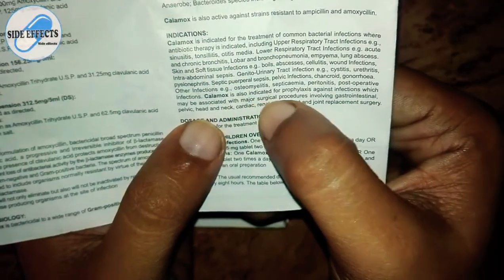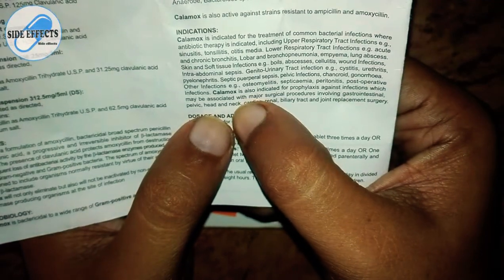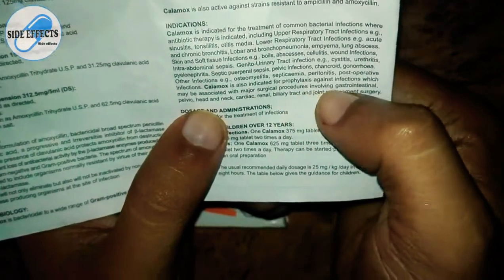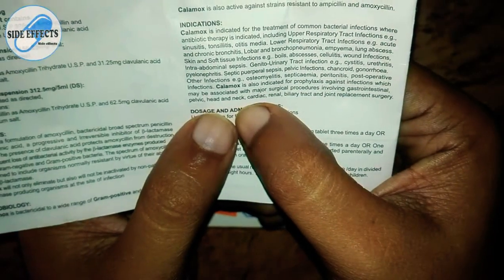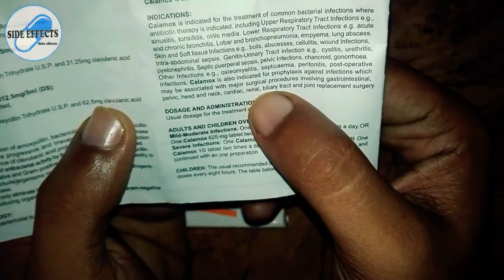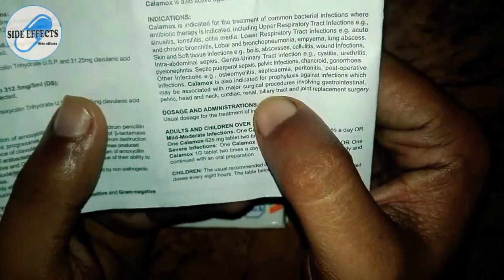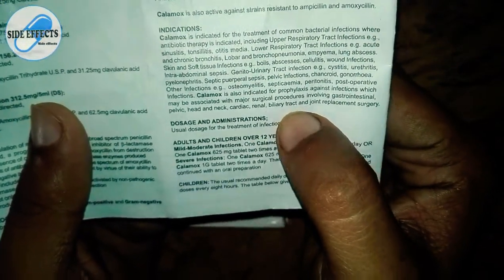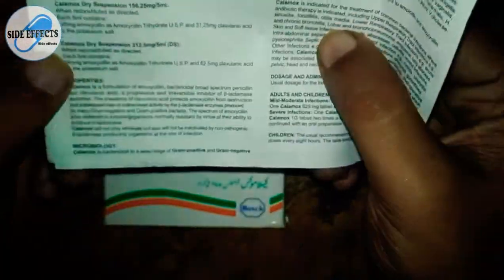CALAMOX (Co-amoxiclav) 375mg tablets uses in English by Dr. Abdur Rafy | Side effects Calamox💊☣️☠️💯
CALAMOX (Co-amoxiclav) 375mg tablets uses in English by Dr. Abdur Rafy | Side effects💊☣️☠️ Must Watch!🔥💯

Aoa in this video I have discussed the uses of CALAMOX (Co-amoxiclav) tablets in English.I hope you'll find it informative inshallah!

About: Side effects is a YouTube channel,where you will find Medical videos in Urdu,Hindi & in English. New video is posted Everyday :)

It is known that:
         "A Poison in a safe hands become medicine but medicine in wrong hands become poison!"

You'll find this video informative!😃